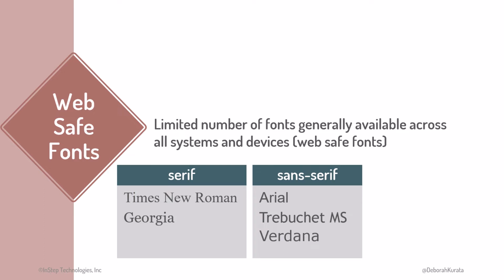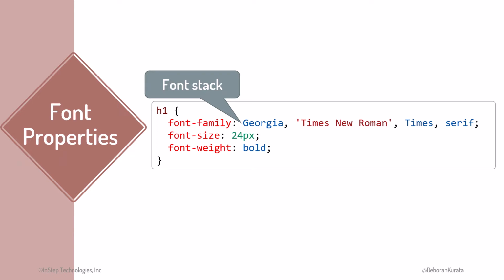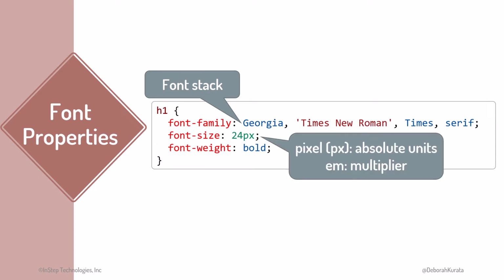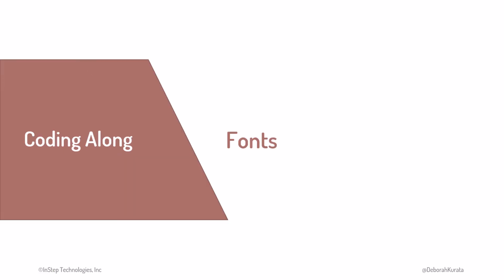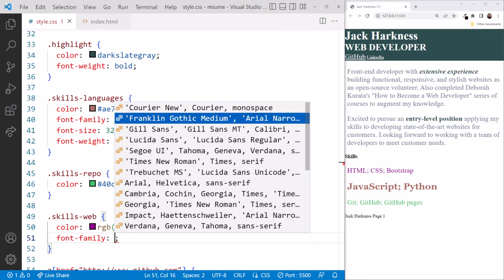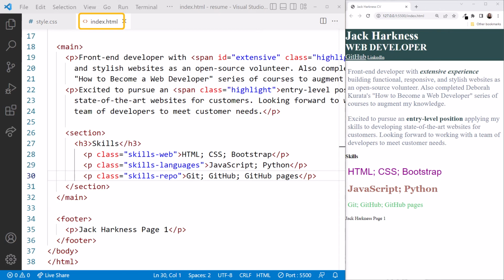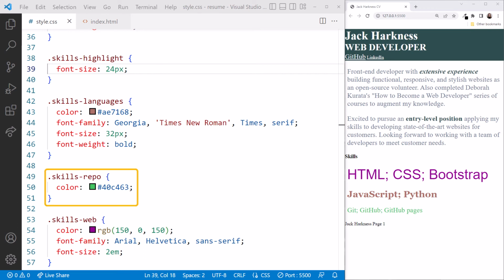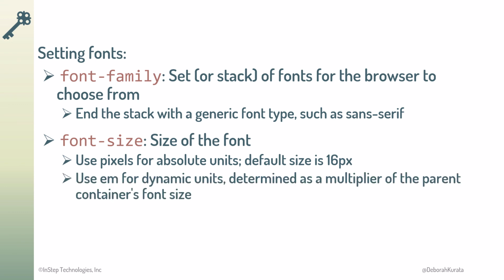CSS and Fonts (Clip 13): Gentle Introduction to CSS for Beginners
Tips, techniques, and best practices for using fonts in CSS. Also answers the question, what is a serif?

*Content*
00:00 CSS and Fonts
00:12 Web safe fonts
00:37 serif vs sans-serif vs monospace fonts
01:15 Font families
02:23 Font size
02:33 What is a pixel?
02:51 What is em?
03:01 Font weight
03:04 Font shortcut property
03:23 Coding Along: Fonts
05:56 Try it yourself: Fonts
06:13 Key points